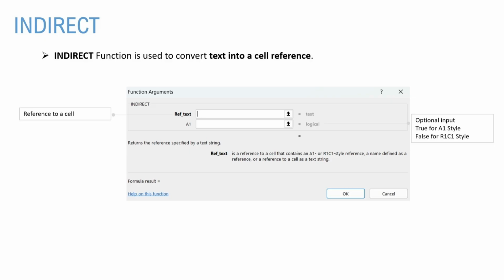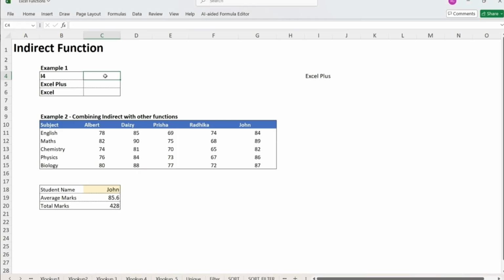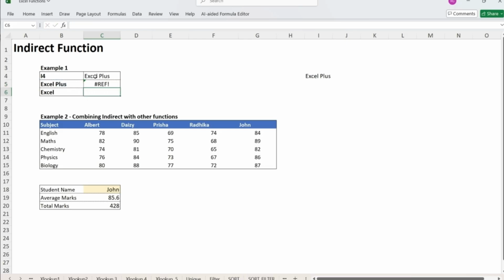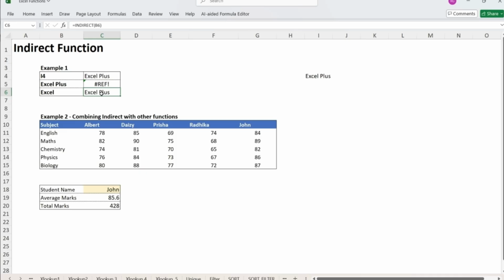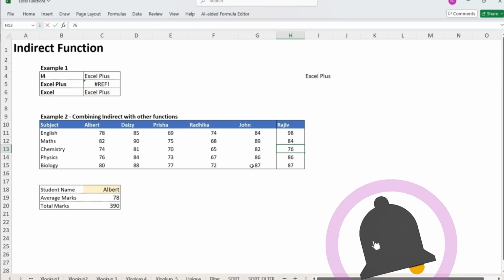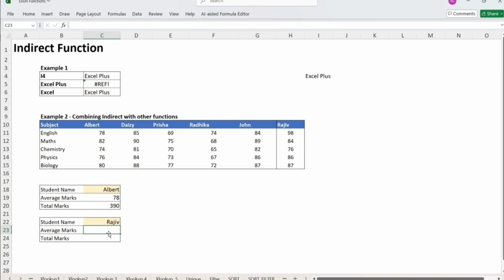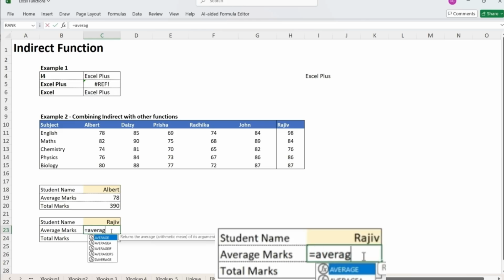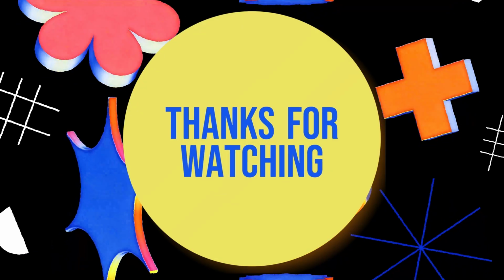Excel INDIRECT Function Explained | Dynamic References Made Easy (Beginner to Advanced)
Learn how to use the INDIRECT function in Microsoft Excel to create dynamic formulas and flexible spreadsheets. In this tutorial, you'll understand how the INDIRECT function works, how it converts text into cell references, and how it can be combined with other Excel functions to build powerful, dynamic reports.

Whether you're a beginner or an advanced Excel user, this video will help you improve your spreadsheet skills and automate your work with practical examples.

In this video, you'll learn:

- What the INDIRECT function is
- INDIRECT function syntax
- Creating dynamic cell references
- Using INDIRECT with drop-down lists

If you're looking to master Excel formulas for data analysis, reporting, and dashboard creation, this tutorial is for you.